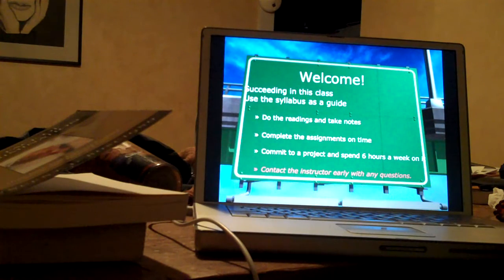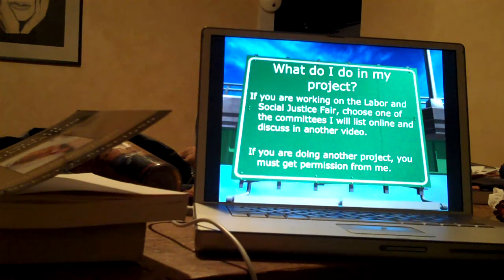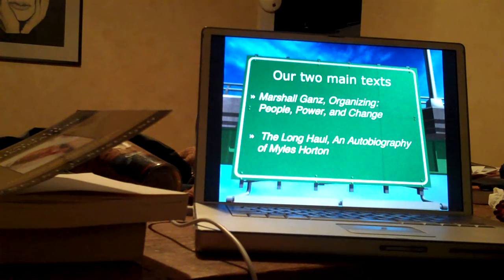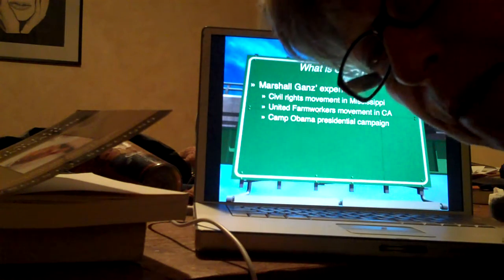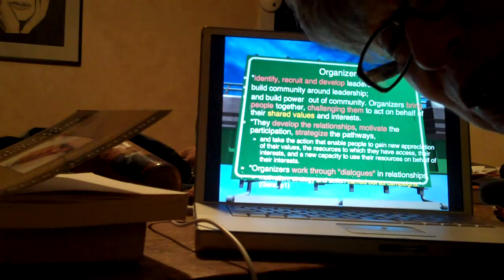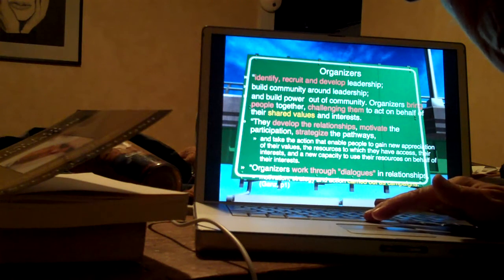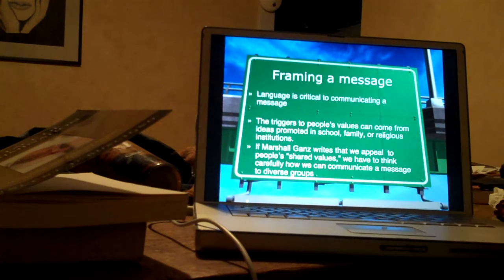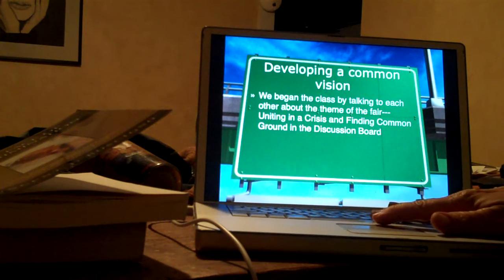Labor Practicum Overview